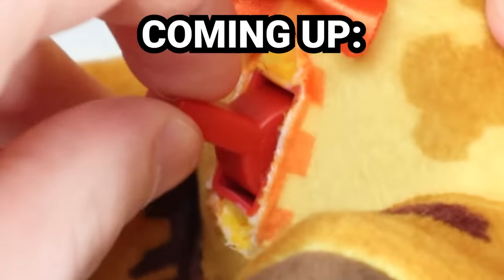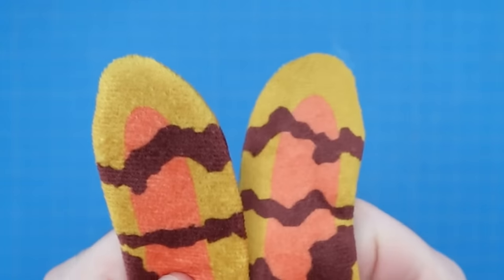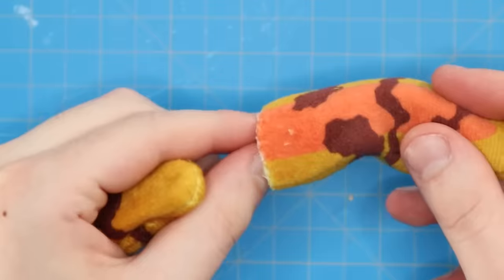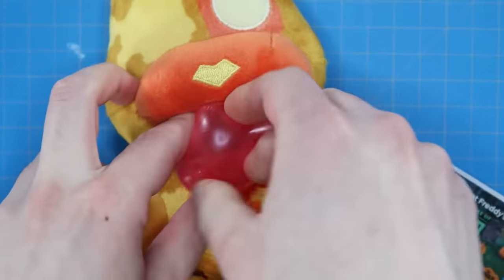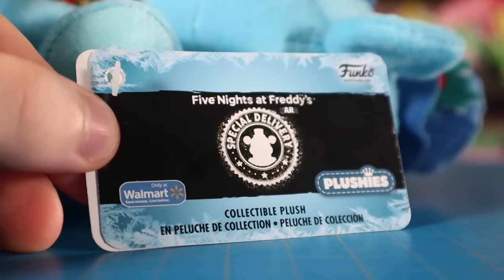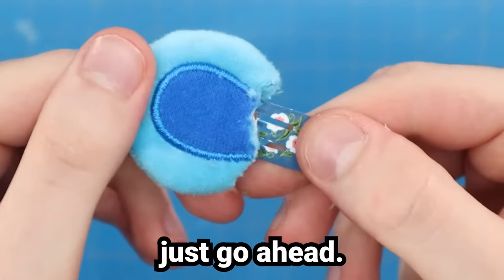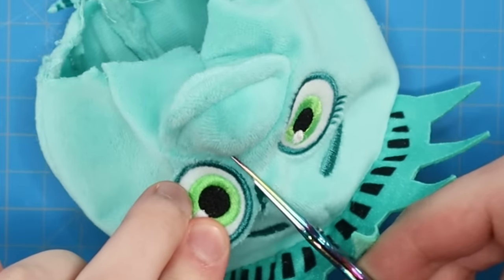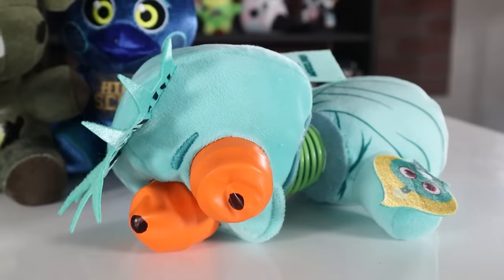Turning my FNAF Plushies into Fidget Toys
This week, I am making Fidget Toys out of Funko FNAF plushies!

I went to Five Below and found some cheap things to customize & paint on, specifically fidget toys and fidgets and Funko FNAF plushies!  I like customizing things and turning them creepy-cute, it's kind of my thing. In fact I have quite a few series where I do some cheap diys that end up looking pretty chaotic. Other makeover series that I do include anything & everything with Squishmallows, Five Below makeovers, Painting on Fidget Toys, Needle Felting, etc.  I hope you like what I made!